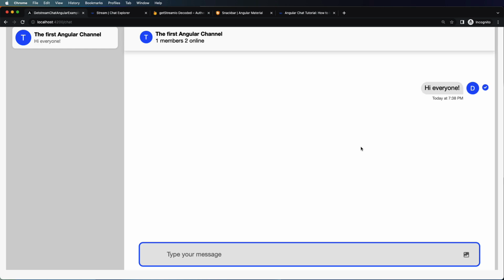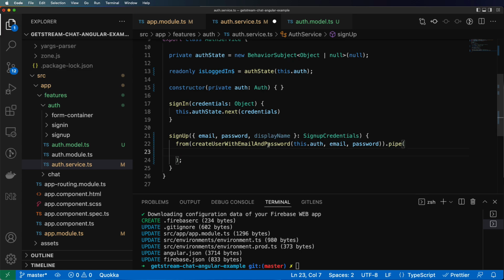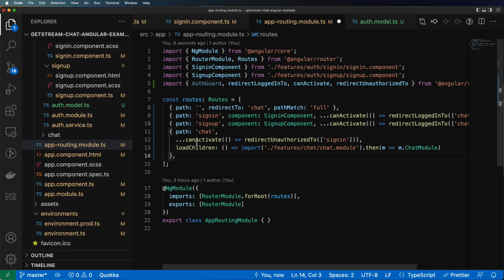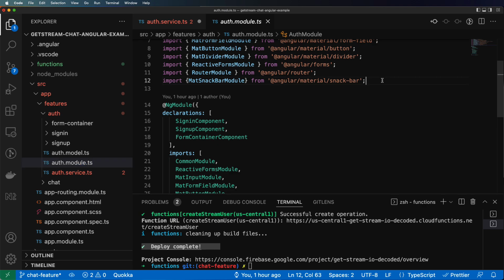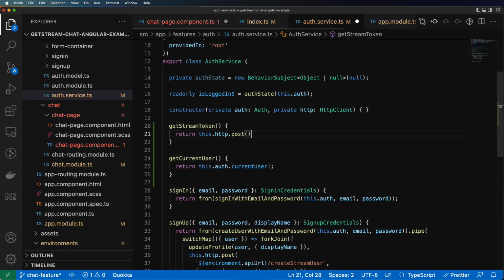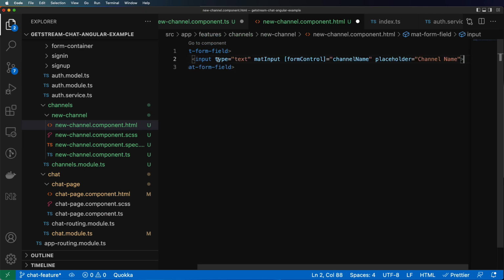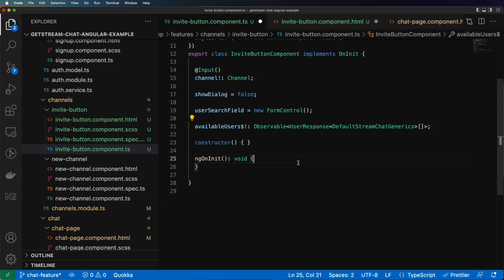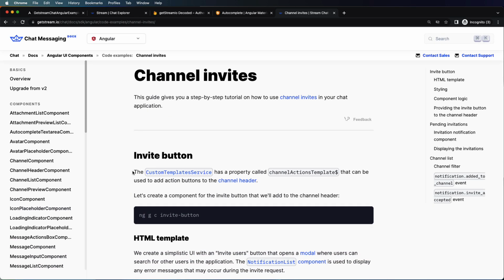Build a Chat Application with GetStream.io, Angular and Firebase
Stream offers a free-forever Maker Account for qualifying small teams and personal dev projects

In this video, you will learn how to build a production-ready chat application just in a few hours using GetStream, Firebase, and Angular. First of all, we will build basic authentication for the application using Firebase. Then using Firebase Cloud Functions, we will connect and synchronize Firebase Users with GetStream once and after that, we will implement the chat that has all the necessary functionality to have a smooth and full user experience. As the last step, we will deploy a ready app to the Firebase hosting.

🕒  Time Codes:
00:00:00 - Intro;
00:01:15 - What is Stream IO;
00:03:27 - Project Onboarding;
00:06:35 - Initialization and adding Firebase to the Firebase;
00:12:26 - User Signing Up using Firebase Authentication;
00:23:29 - User Signing Out using Firebase Authentication;
00:25:50 - User Signing In using Firebase Authentication;
00:29:18 - Adding Firebase Router Guards;
00:36:01 - Intro to Stream.io;
00:38:54 - About Integration Stream.io with Firebase Authentication;
00:41:48 - Initialize Firebase Cloud Functions;
00:43:37 - Mapping Firebase user to Stream.io;
00:56:18 - Initializing Stream Chat;
01:06:04 - Retrieve an Auth Token for Stream Chat;
01:11:22 - Start listening for Stream Channels (Chat Rooms);
01:13:19 - Add default styling and adjust tsconfig.json;
01:14:11 - Implementation of the Chat;
01:22:28 - Creating a new Chat Channel;
01:31:25 - Adding users to the Chat;
01:48:32 - Customising Chat View (Channel Preview);
01:52:48 - Logout the Chat user from the Stream;
01:56:31 - How to deploy Angular App to Firebase Hosting;
02:00:12 - Outro;